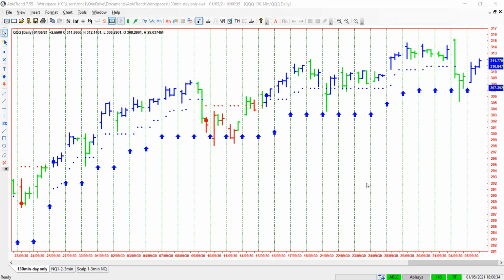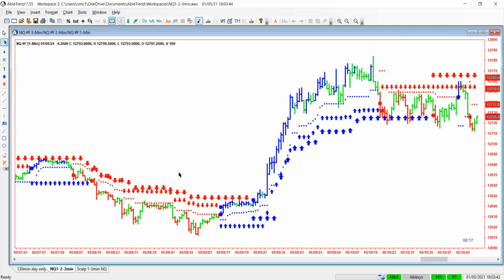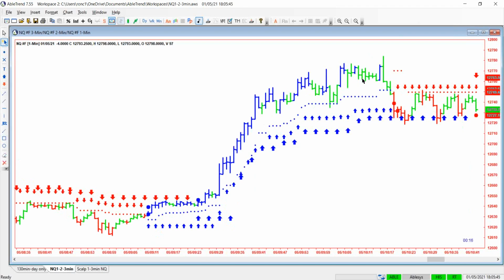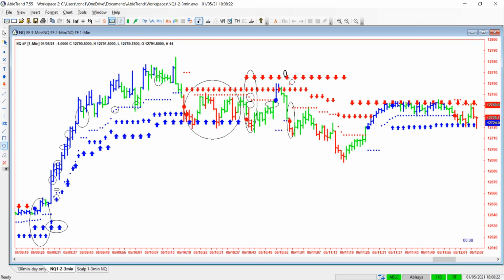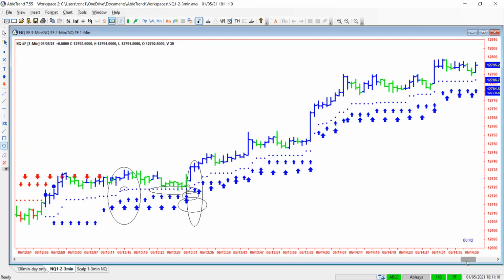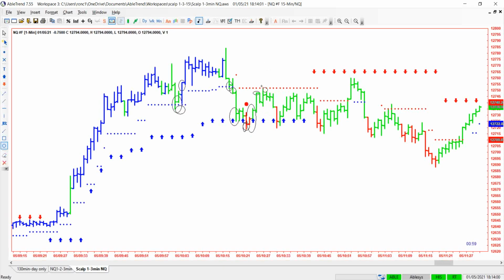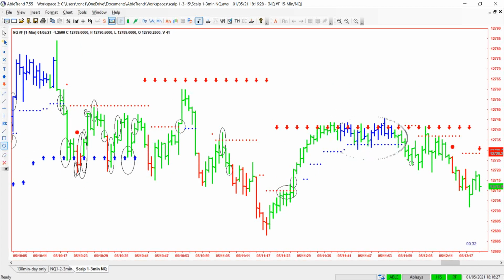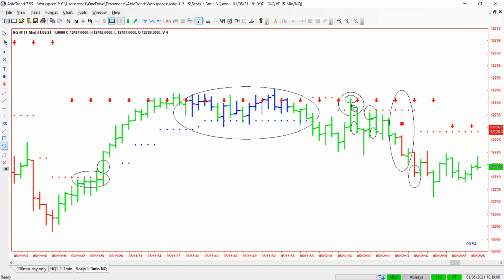01/05/2021 - Current Trade Signals for Futures, Forex and Stocks by Ablesys